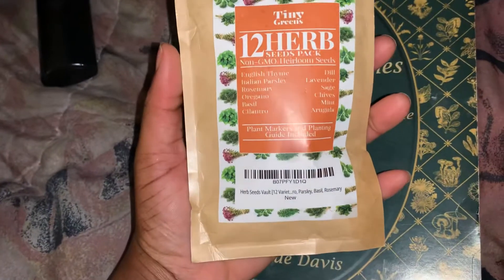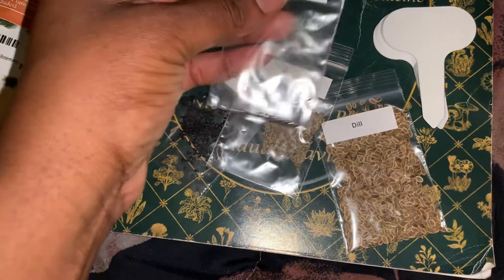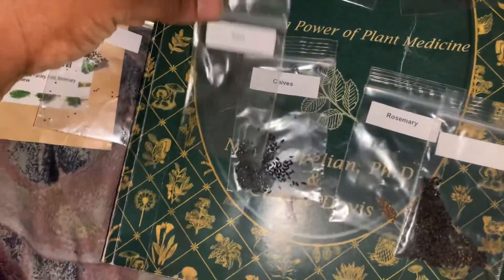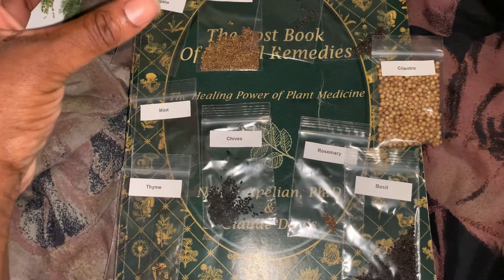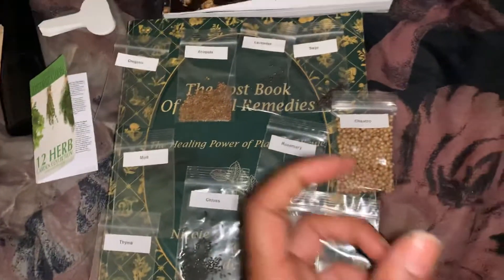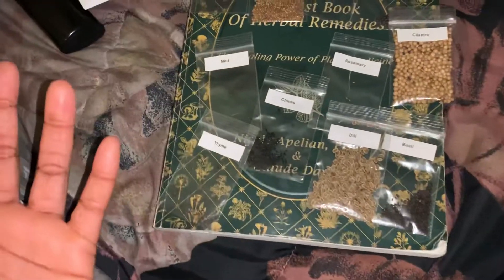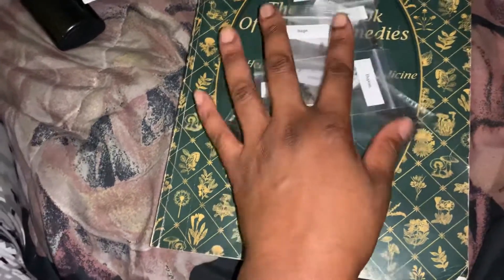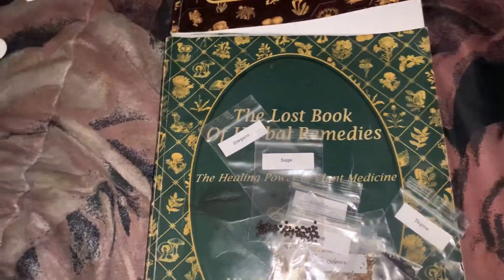12 Indoor Herbs to grow inside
Hi everyone I wanted to share with you some herbs that I purchased from Amazon and need help on we’re to plant them.